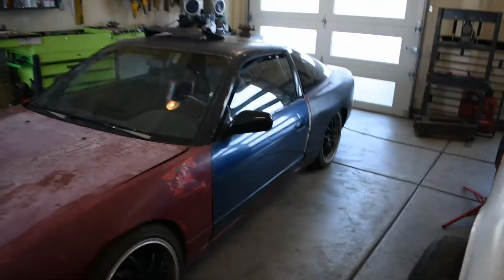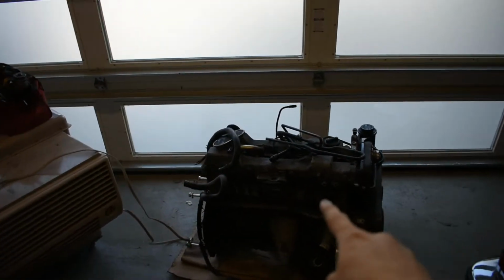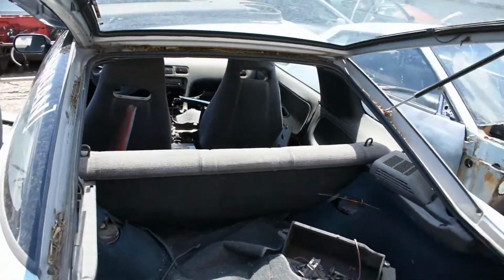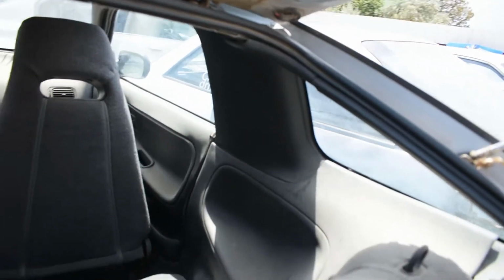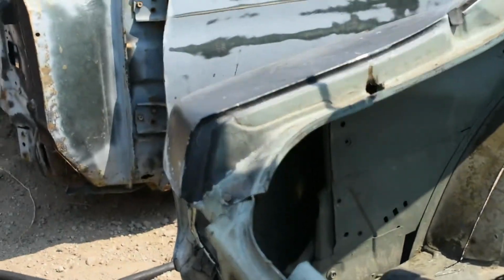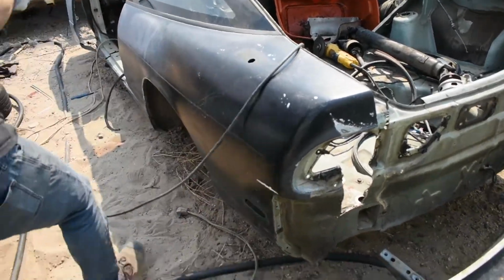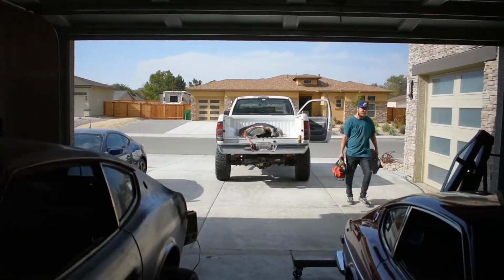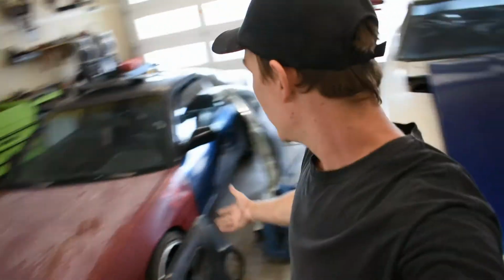Cutting up a 240sx for parts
In this video I trade some parts for a much needed quarter panel for my 240sx. Its always fun getting to chop metal with the sawzall. Dont worry no 240sxs that matter were hurt in the making of this video.

Facebook ⮚ TBD